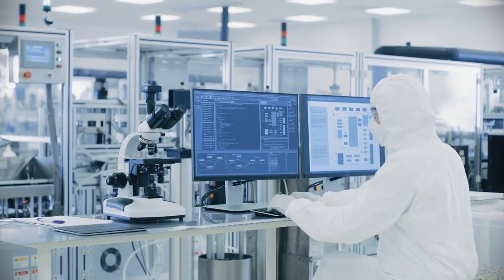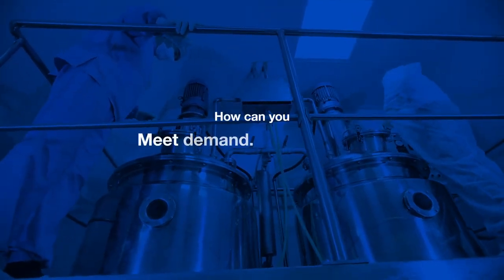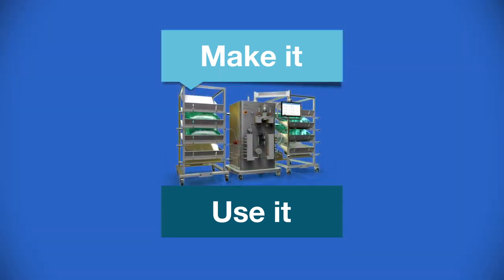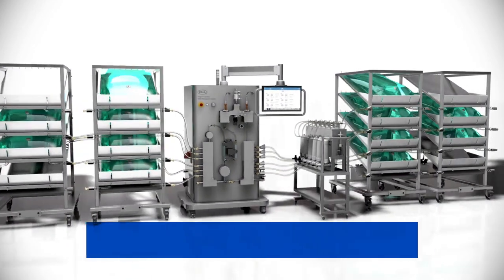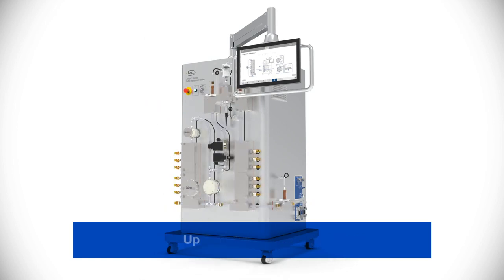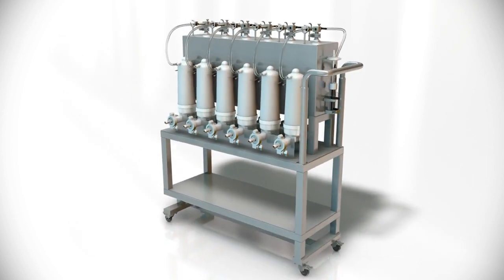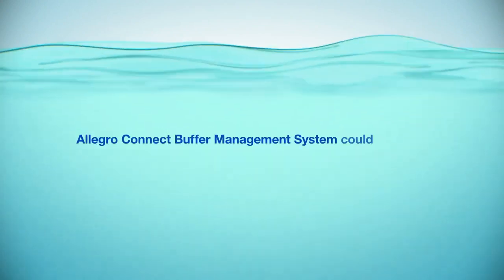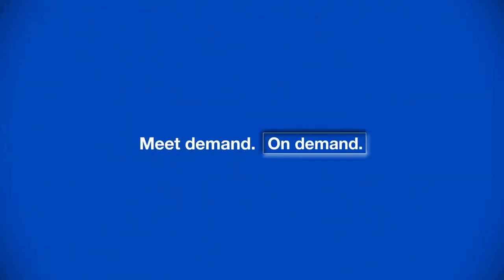Allegro™ Connect Buffer Management System - Providing In Line Dilution of Buffer at Point Of Use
The Allegro Connect buffer management system provides buffer on demand. It is a flexible system designed for pilot scale, clinical batches and commercial production to ensure that the right buffer is delivered at the right time, providing an efficient, streamlined workflow. The modular system design enables up to six high volume process buffers to be supplied as required, one at a time, directly to the batch unit operation such as chromatography or tangential flow filtration (TFF) based on buffer inline-dilution (ILD) and utilizing a single-use flow path.